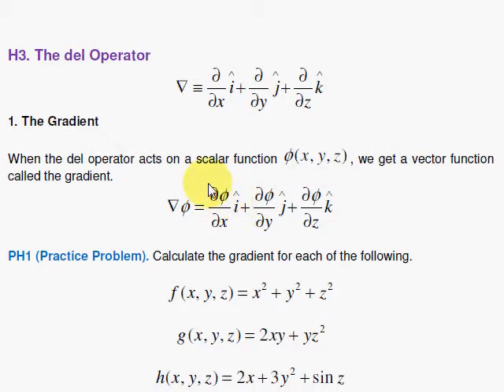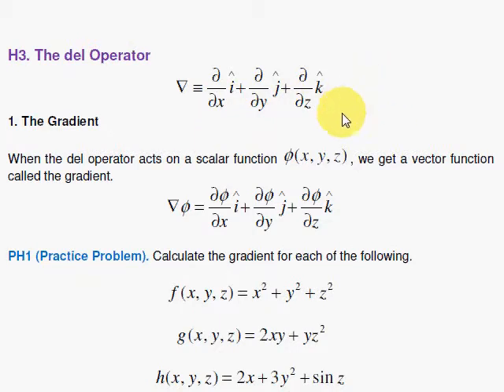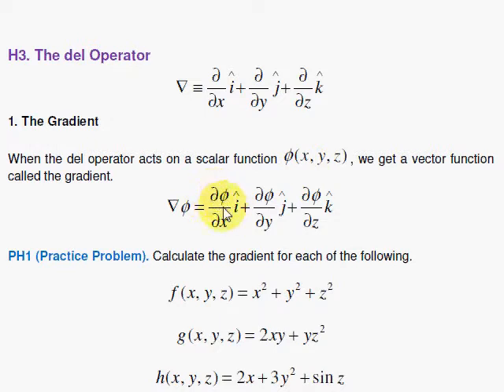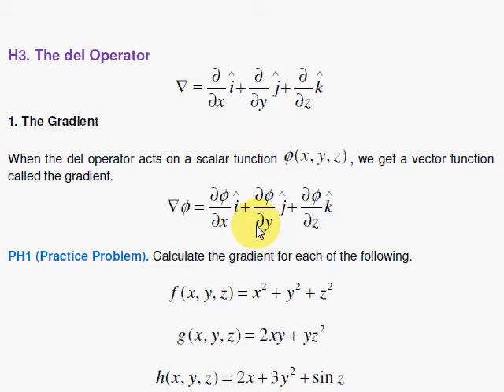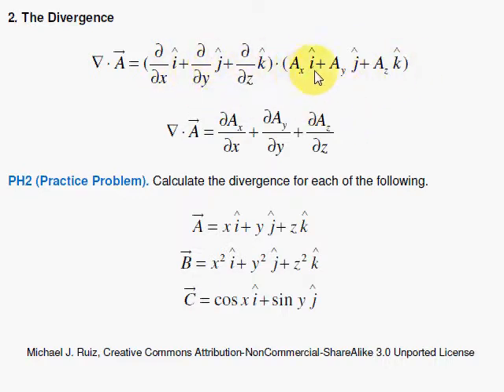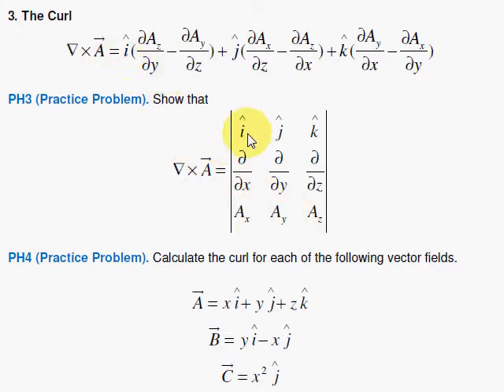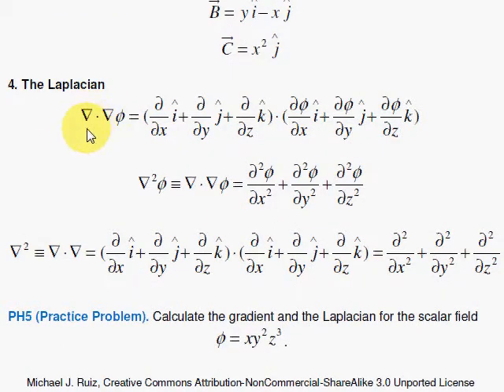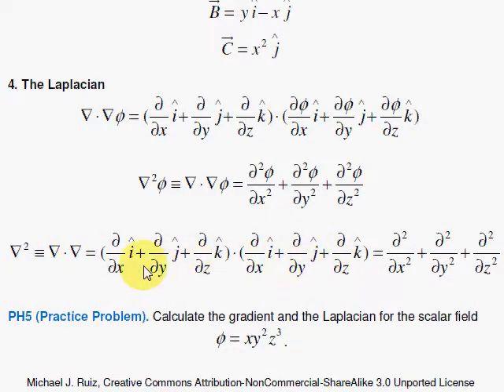EMT-H3. The del Operator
We discuss the del operator, the gradient, divergence, curl, and Laplacian.